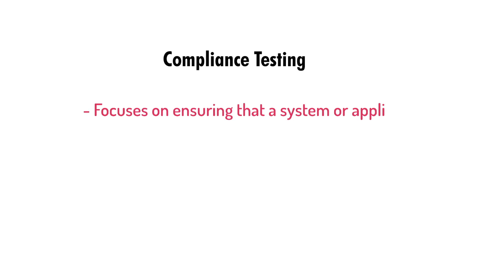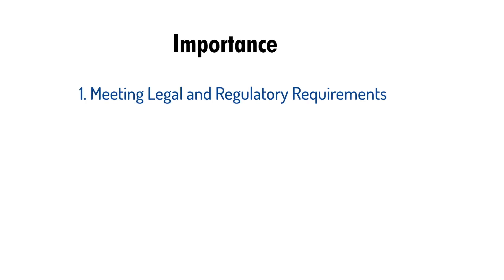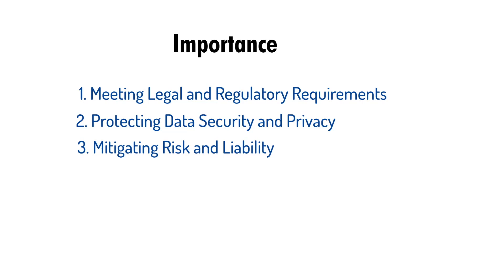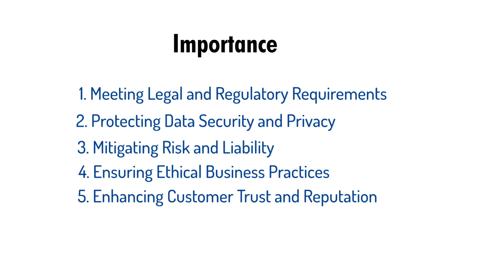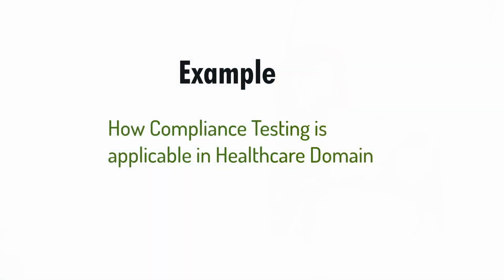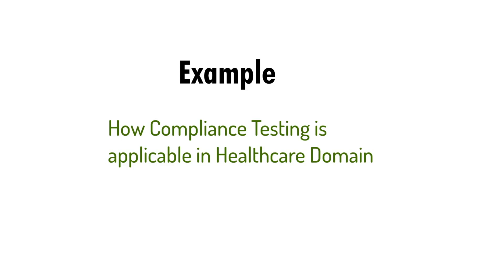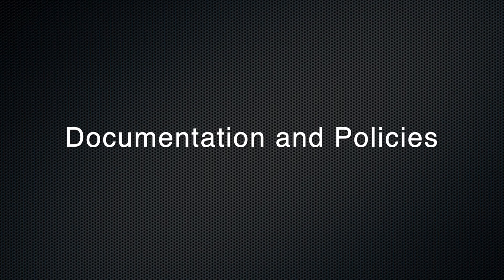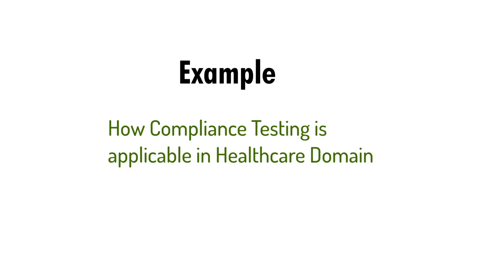Compliance Testing Explained: How to Avoid $1M+ Regulatory Fines [Complete Guide] | AxelBuzz Testing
Compliance testing, also known as conformance testing, is a type of software testing that focuses on ensuring that a system or application adheres to predefined standards, regulations, or specifications. The purpose of compliance testing is to verify whether the system meets the required compliance criteria and to identify any deviations or non-compliant behaviour.